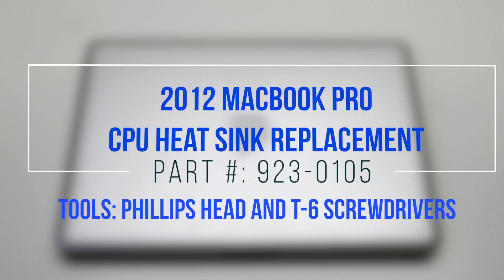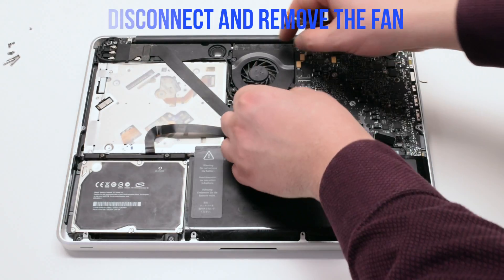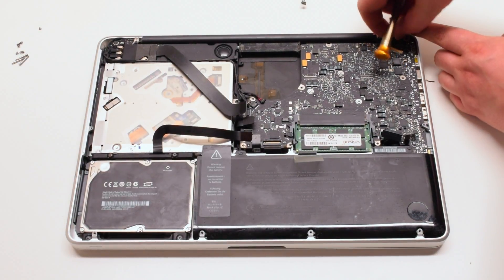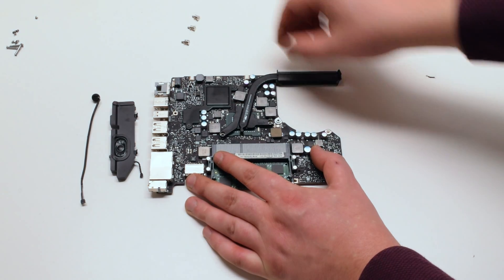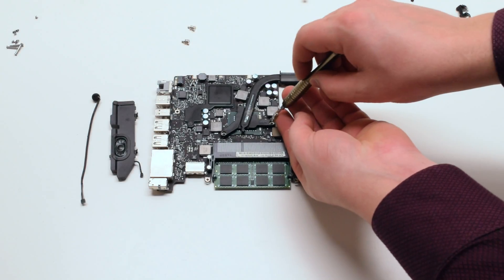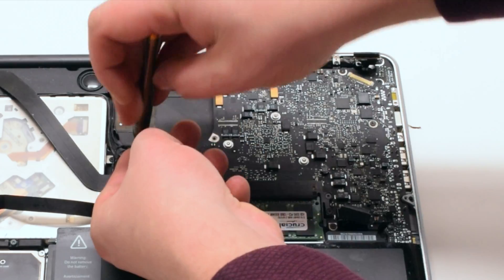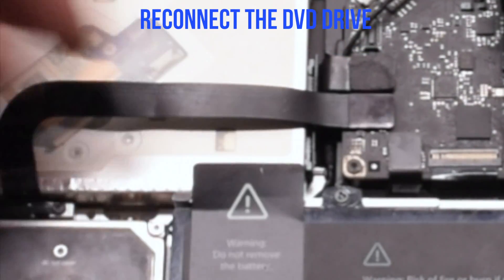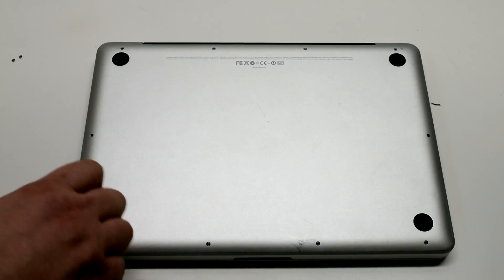2012 Macbook Pro 13" A1278 Heat Sink Replacement